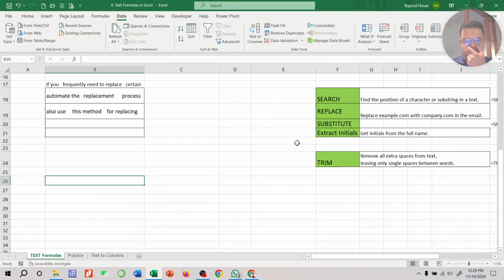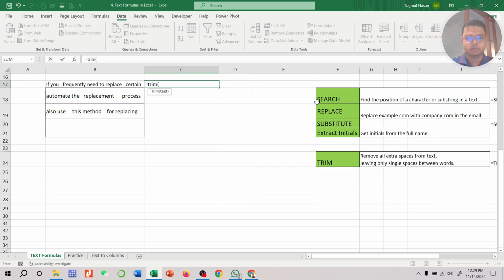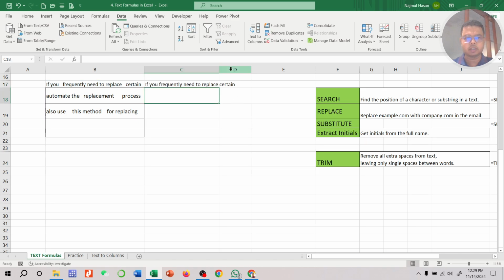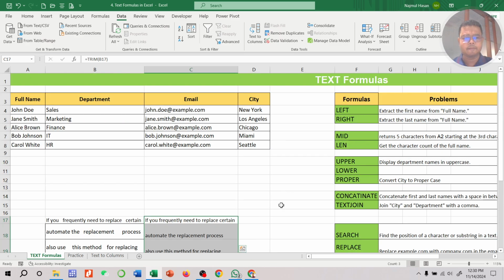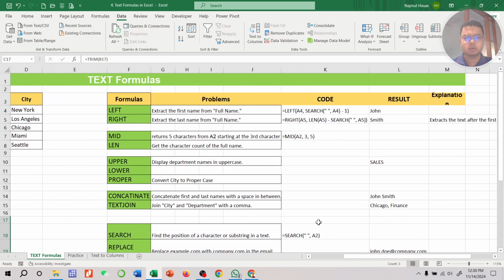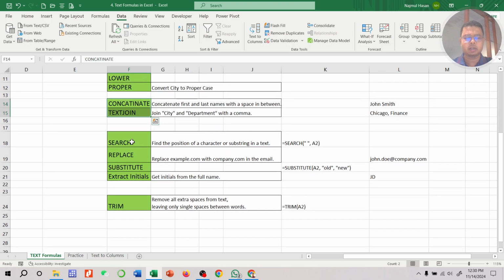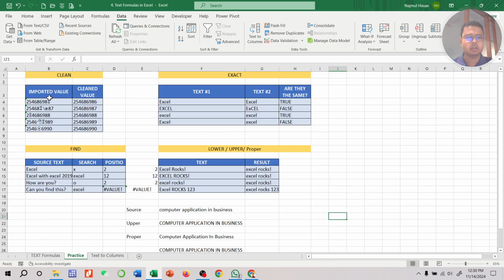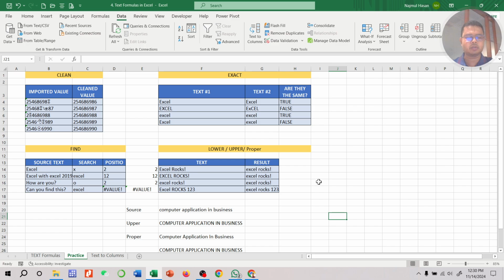Text Formula in Excel Part 7 | Trim Formula in Excel